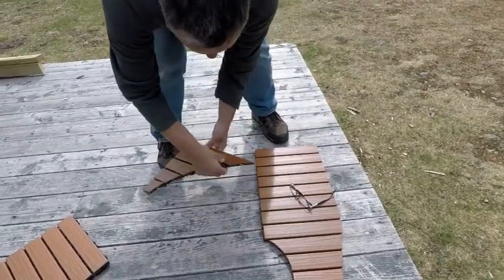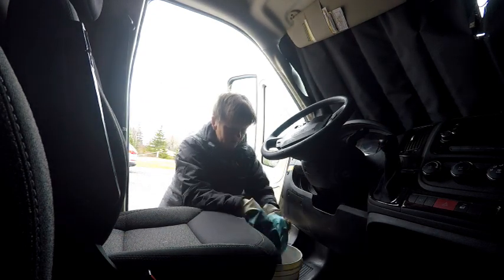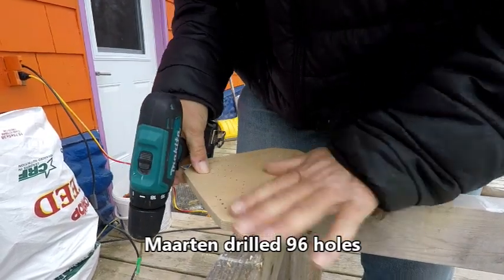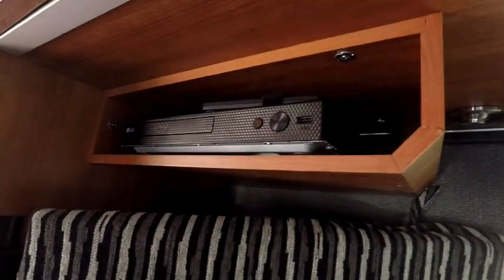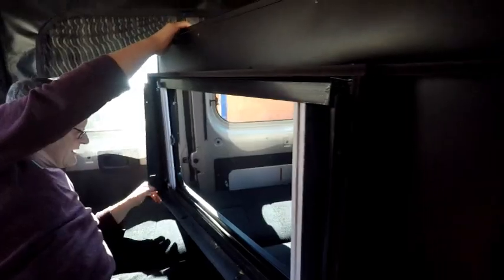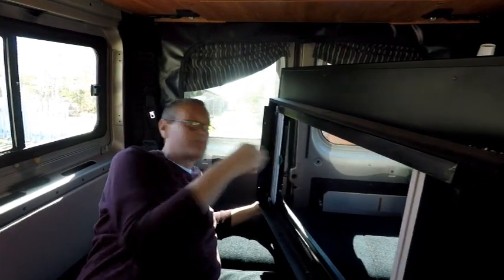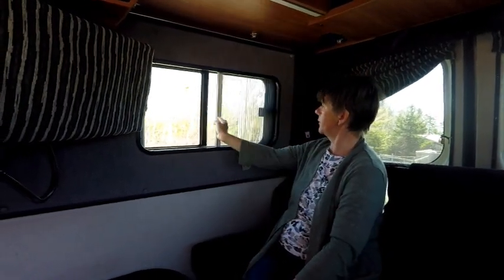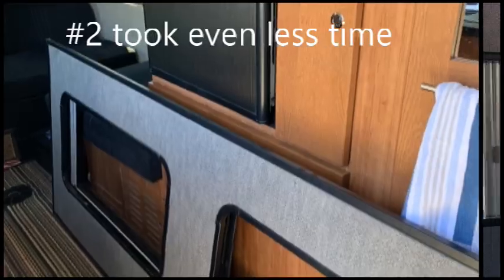Ep 23 Modifications to our Roadtrek Zion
Reversing bug and privacy screens in our Roadtrek Zion. Fancy up the bathroom floor and the first lobster of the Cape Breton, Nova Scotia season